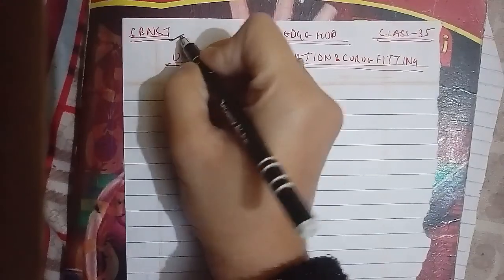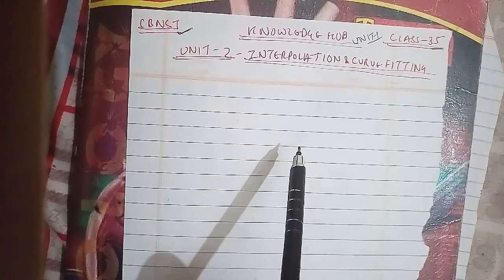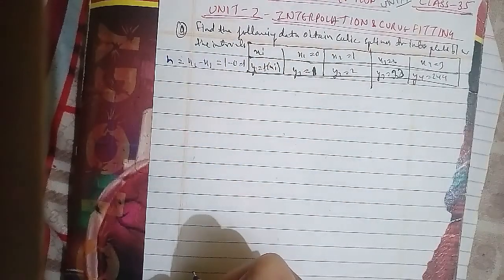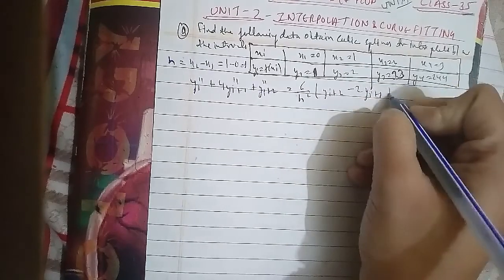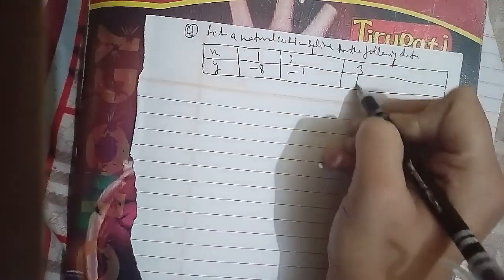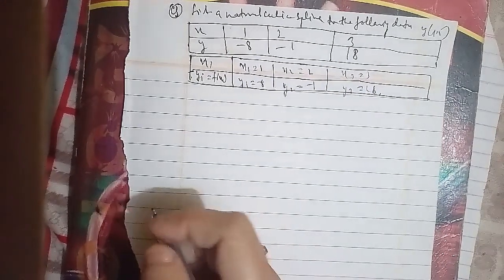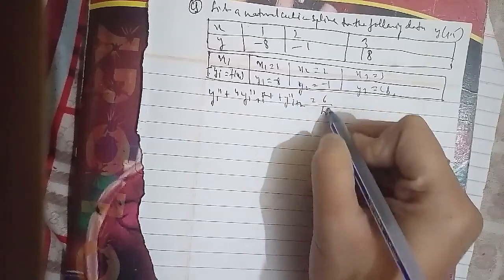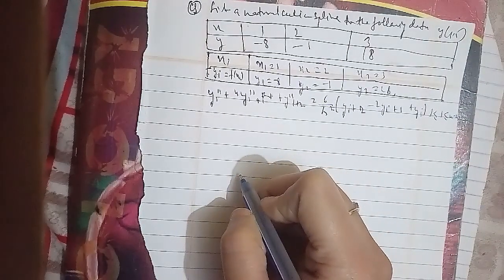Part-35-COMPUTER BASED NUMERICAL & STATISTICAL TECHNIQUE-UNIT-2- INTERPOLATION & CURVE FITTING-IMPOR